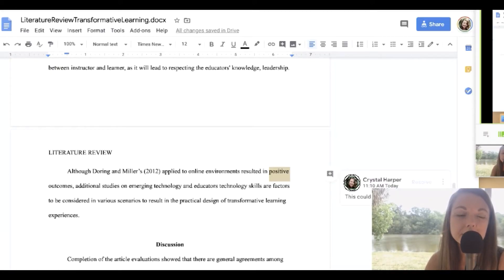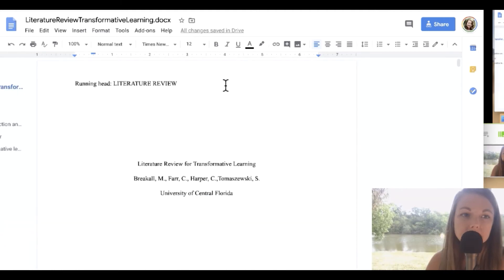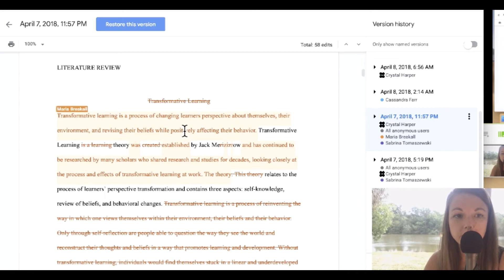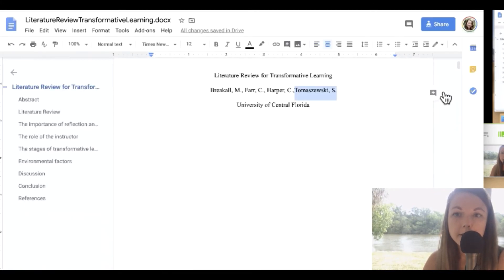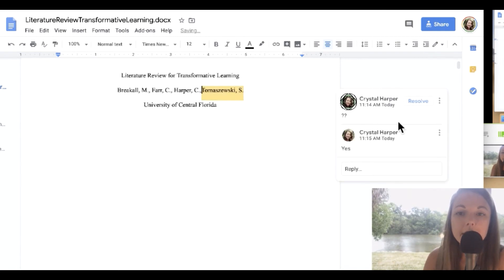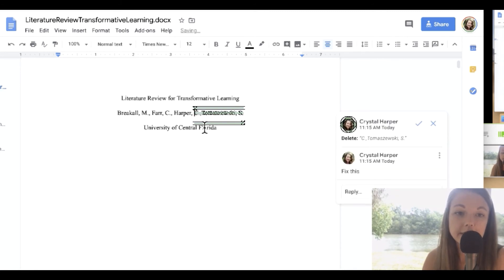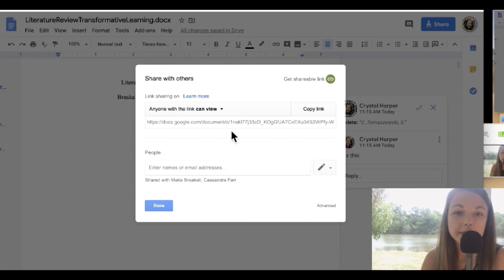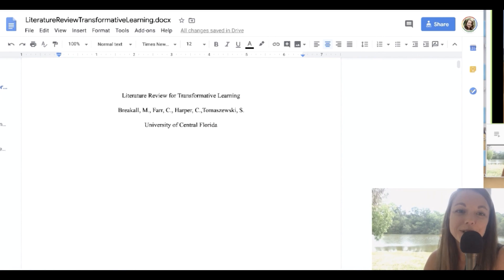How to Use Google Docs to Grade Your Students’ Essays and Reports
One of the best ways to assess students in eLearning is through the use of written reports or essays.

Receiving detailed written responses from eLearning students is much more often easy to replicate when compared to objective-based testing. It is also much easier to assess students’ higher order thinking skills.

Google Docs is one of my favorite tools to use when assessing and collaborating with online students.

Watch the video to learn about tips on best practices in using Google Docs with your online students.